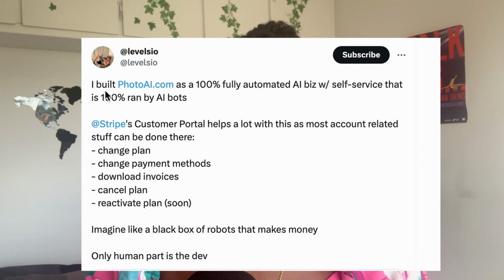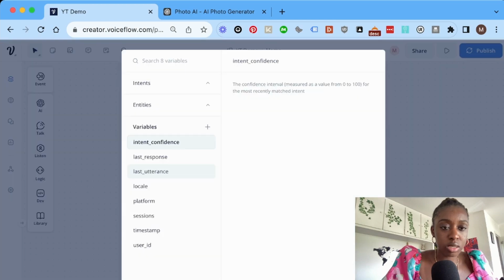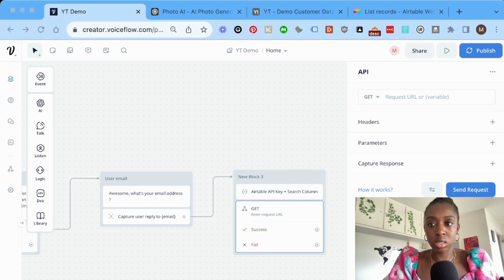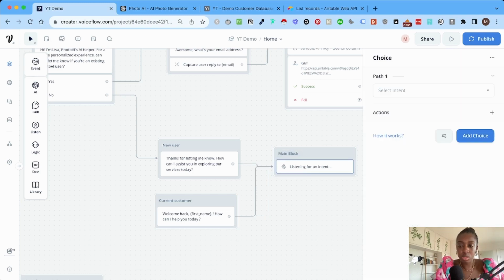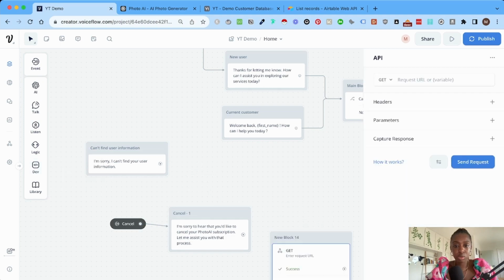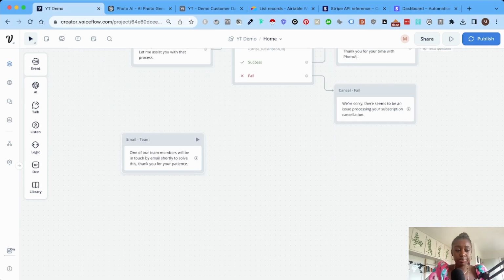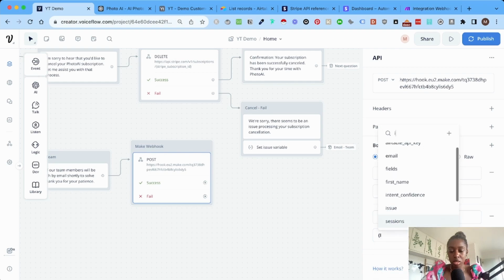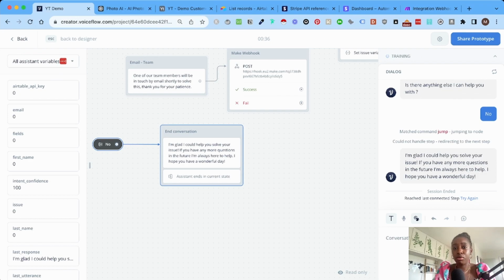How to Build AI Chatbots with No-Code | Step-by-Step Guide for Beginners | Voiceflow Tutorial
Need help with your AI Automation project? I can help!

Get access to the prompts/scripts used in the video, as well as the ones from all my other videos

Dive into this comprehensive guide on how to learn and develop your own no-code chatbot! Whether you're an absolute beginner or looking to deepen your chatbot expertise, this tutorial has got you covered. From setting up a knowledge base to integrating advanced features, this video will help you learn the skills needed to build efficient AI chatbots you can then sell to other businesses.

Timestamps 🕦
00:00 - 00:54 : Intro
00:55 - 07:10 : Setting Up Your Chatbot's Knowledge Base - Adding FAQs
07:11 - 10:08 : Crafting the Initial Bot Path with Yes/No Interactions
10:09 - 15:24: Integration 101: Connecting with the Airtable API
15:25 - 18:08 : Powering Up Your Bot: Implementing 'IF' Conditions
18:09 - 22:26: Advanced Response Mechanisms: Using Choice Blocks & AI Responses
22:27 - 24:11: Enhancing Engagement: Incorporating Bot Intents
24:12 - 28:31: ADVANCED: Integration with the Stripe API
28:32 - 37:02 : ADVANCED: Setting Up a Ticketing Feature with Make & Utilizing User Data as Variables
37:03 - 38:50 : Ensuring a Smooth Chatbot Experience: Incorporating a 'No' Intent
38:51 - 40:18 : Refining Your Bot: Tweaking Fallback Responses, Delays & More
40:18 - 40:55 : Deploying Your Chatbot: Embedding on Websites & Customizing Its Appearances
40:56 - 41:51 : Live Demonstration: Final Chatbot Test
41:52 - 42:09 : Closing Thoughts